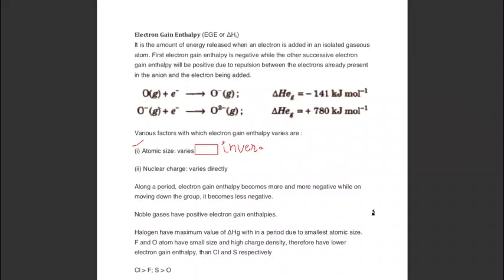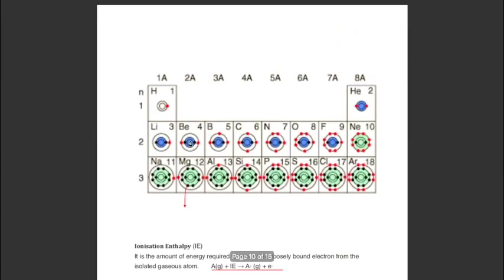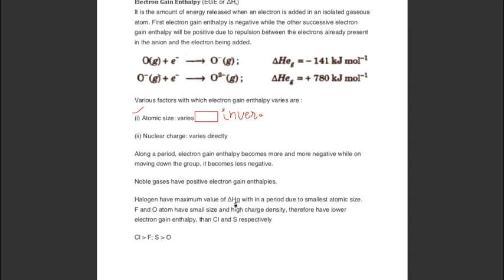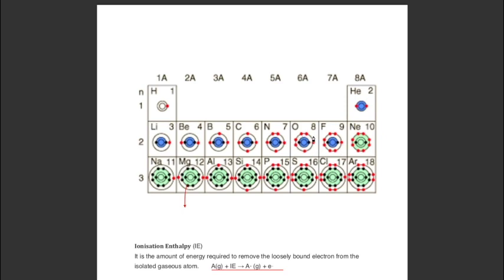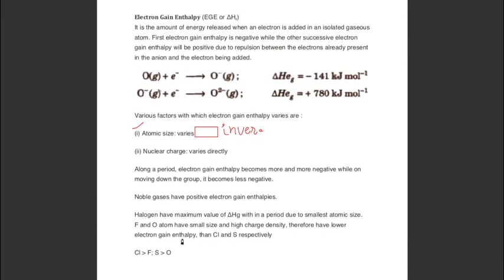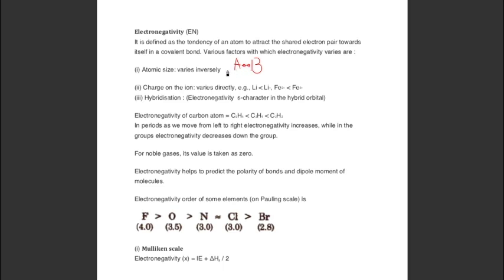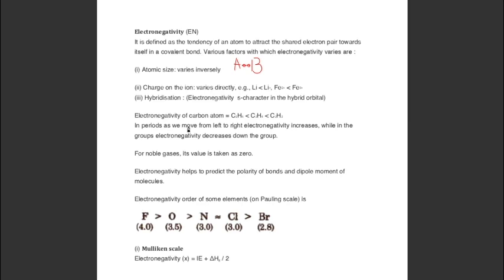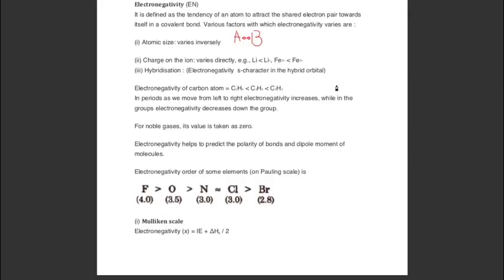Class 11th - Periodic Classification of Elements | Electron Gain Enthalpy & Electronegativity